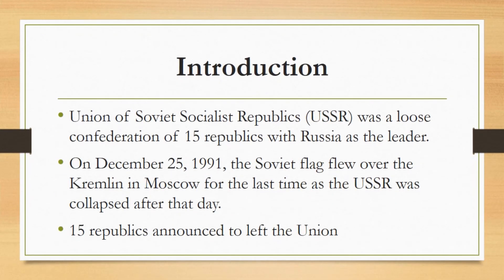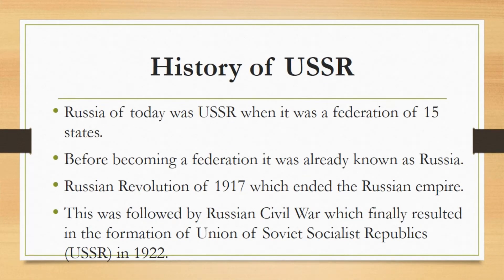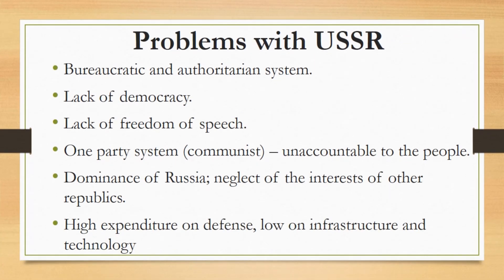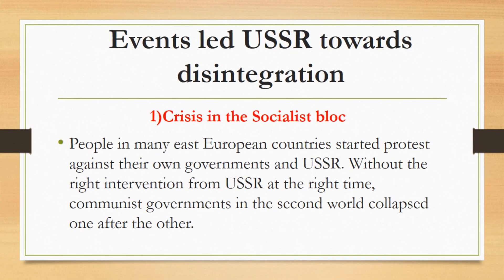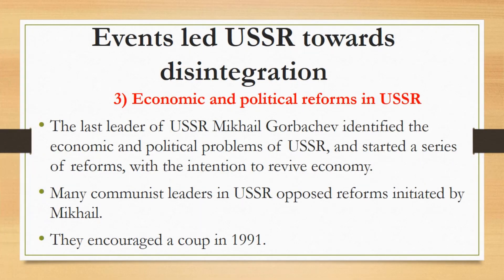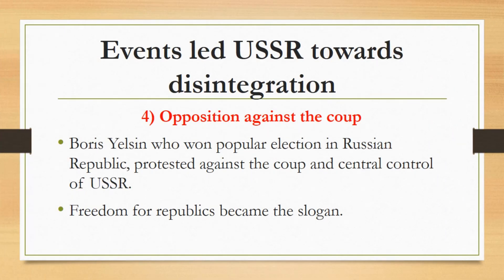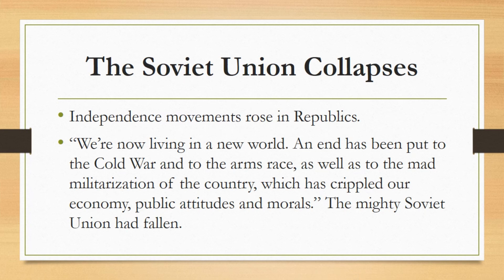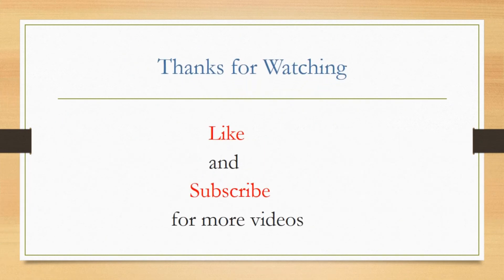Collapse of USSR |Disintegration of Soviet Union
The Union of Soviet Socialist Republics (USSR) was a loose confederation of 15 republics with Russia as the leader. USSR was a strong bloc with great control over global politics from 1922 to 1991, when it was disintegrated into smaller units. On December 25, 1991, the Soviet flag flew over the Kremlin in Moscow for the last time as the USSR was collapsed after that day. 15 republics announced to left the Union and in this way the disintegration of USSR taken place and cold war was ended. The end of cold war the end of bipolar world as the unipolar world order began with the US as only super power of the world. This was the end of tussle between communist USSR and Capitalist US with the US victory.